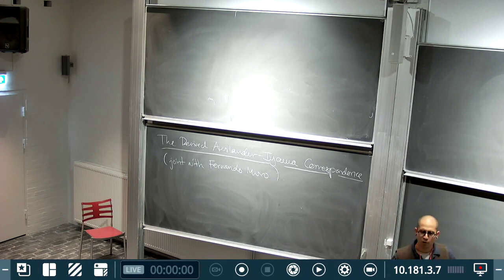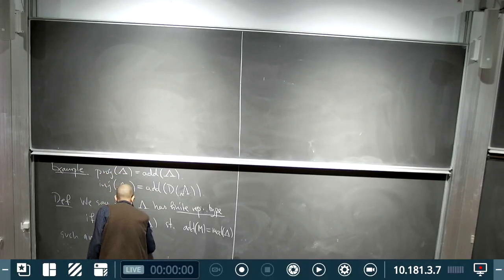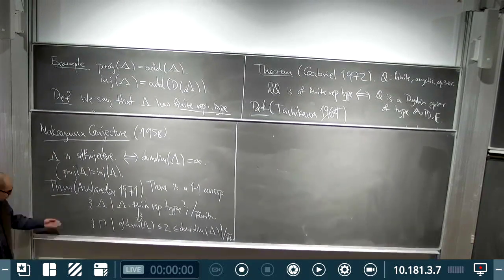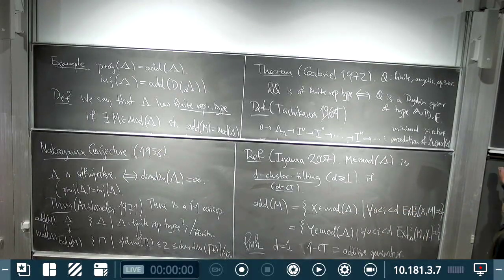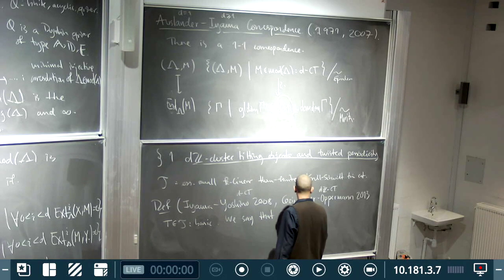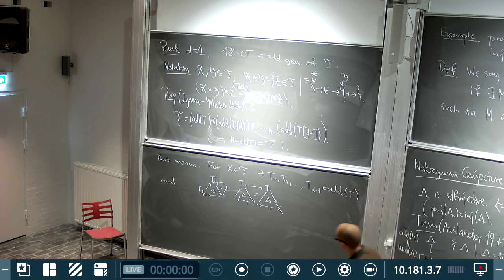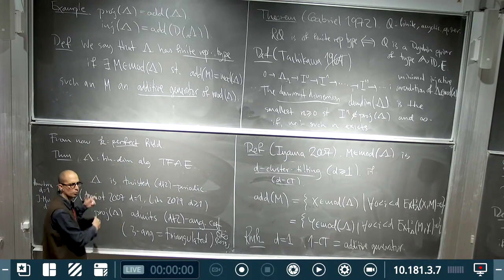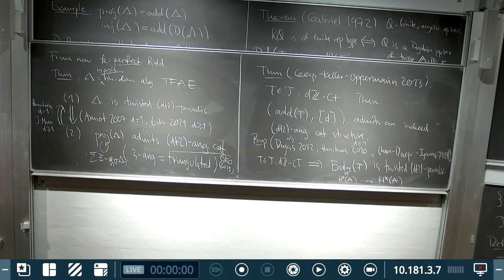Gustavo Jasso 1/4 - The Derived Auslander-Iyama Correspondence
In this lecture series we will study the general question of when the quasi-isomorphism type of a differential graded algebra A is uniquely determined by its graded cohomology algebra H*(A) plus a 'minimal' amount of additional data. We will focus on the case where A enjoys a strong regularity property as a generator of its perfect derived category, the so-called dZ-cluster tilting property. We will also study the case where, in addition, the differential graded algebra A is bimodule right Calabi-Yau.

In slightly more detail, the aim of the lecture series is to explain how techniques of homotopy theory can be leveraged to prove certain classification results of interest in representation theory---the Derived Auslander--Iyama Correspondence of the title and its bimodule Calabi--Yau variant---that seem to be out of reach by other methods. If time permits, we will also explain, following Keller, an application of these results to the (first) affirmative solution of the Donovan--Wemyss Conjecture in the context of Wemyss' Homological Minimal Model Programme in birrational geometry.

This lecture series is based on an ongoing project with Fernando Muro (Sevilla).